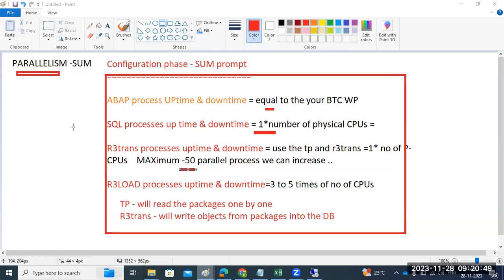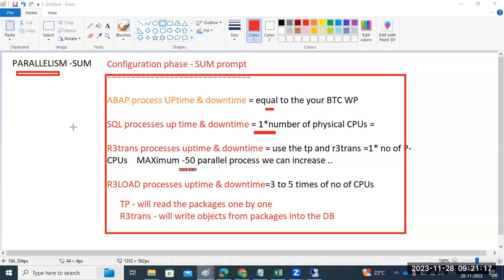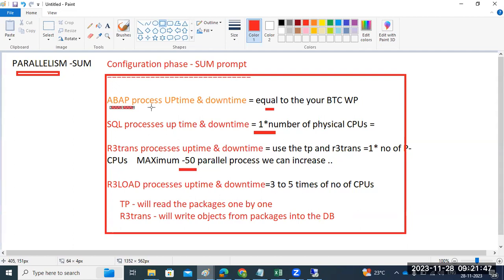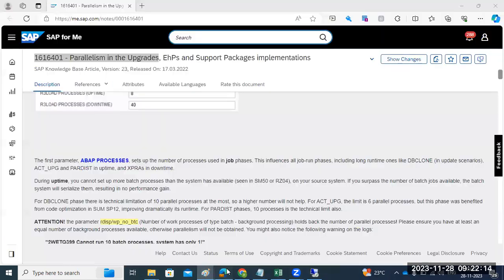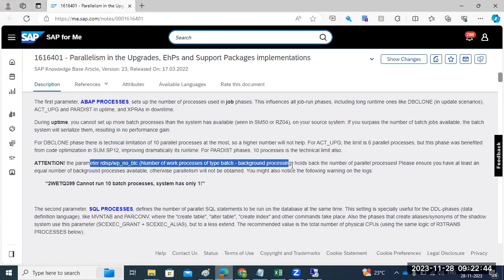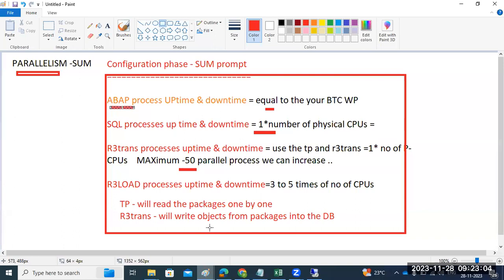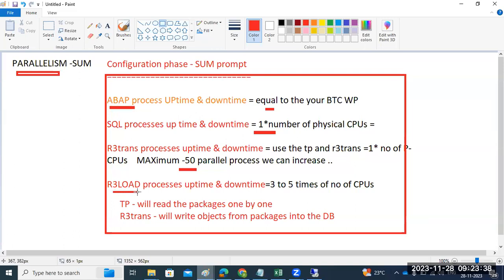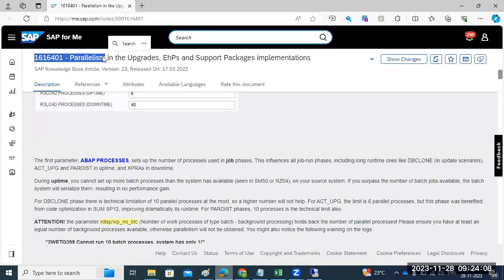SAP SUM Parallelism in the Upgrades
SAP BASIS

Join us in this informative and detailed YouTube video as we walk through the process of upgrading SAP ECC SPS using Software Update Manager (SUM). From preparation and planning to executing the upgrade, we cover each step thoroughly, providing tips and best practices along the way. Whether you're a beginner or an experienced SAP professional, this video will provide valuable insights and guidance for a successful upgrade.